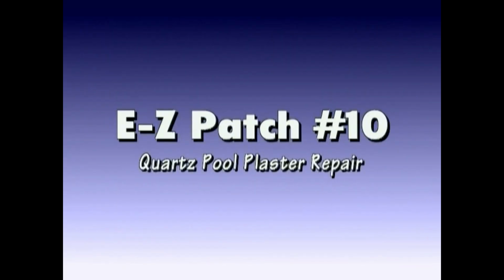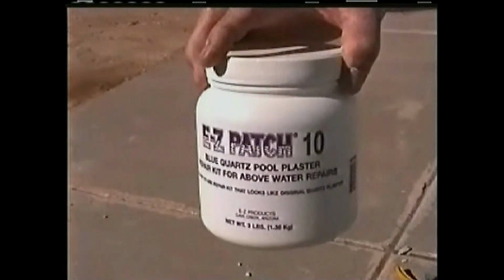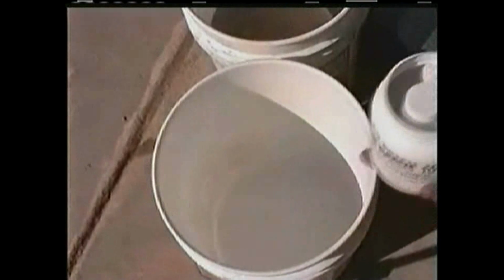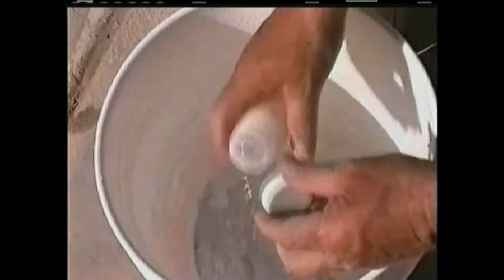E-Z Patch #10 Quartz Pool Plaster Repairs